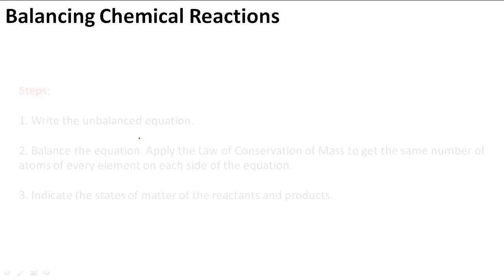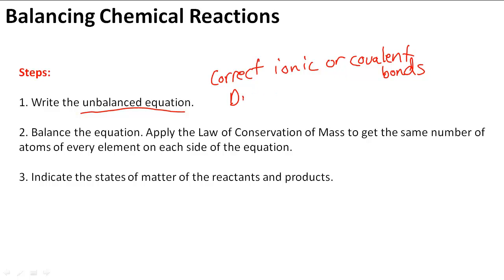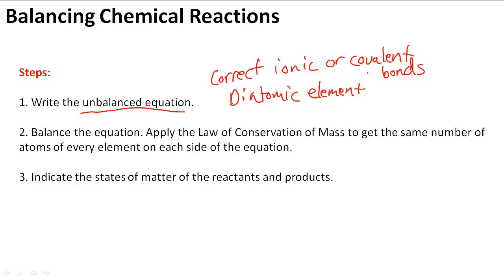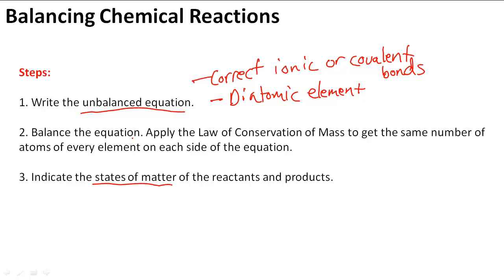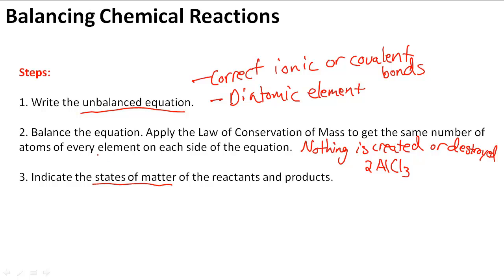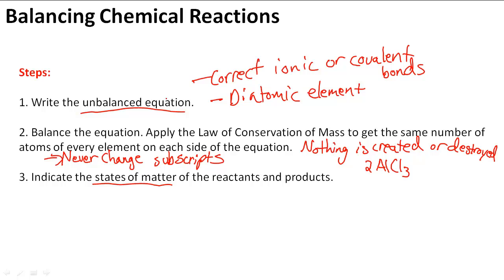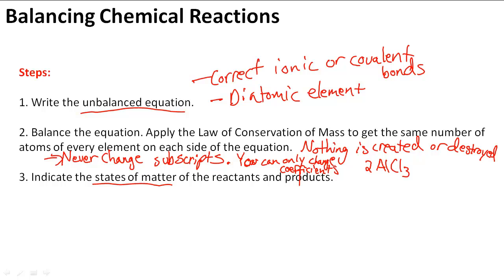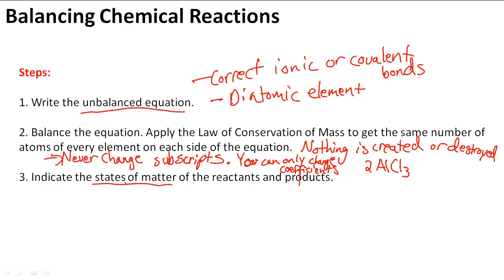Balancing Chemical equations